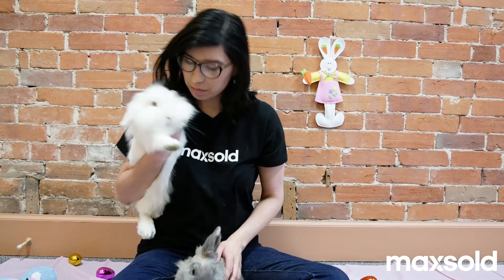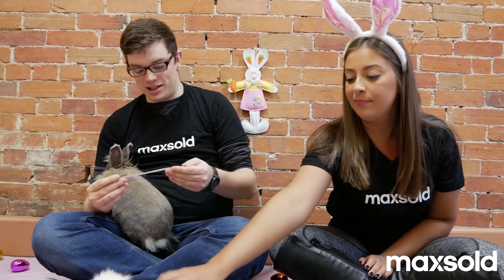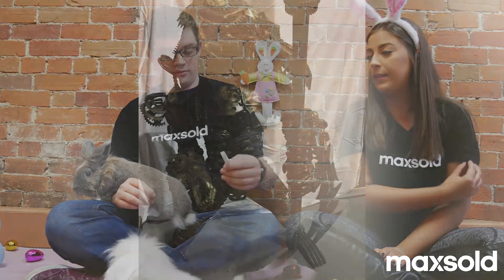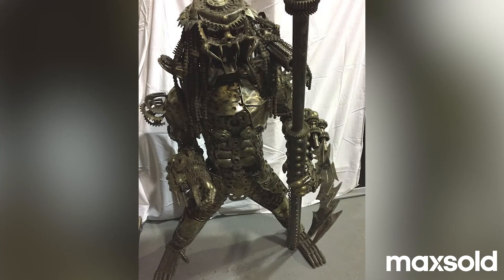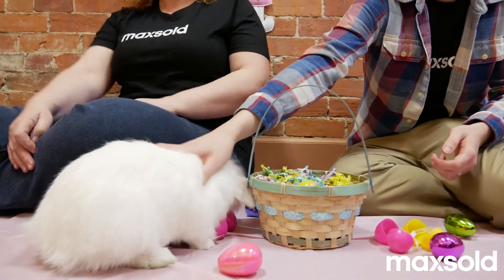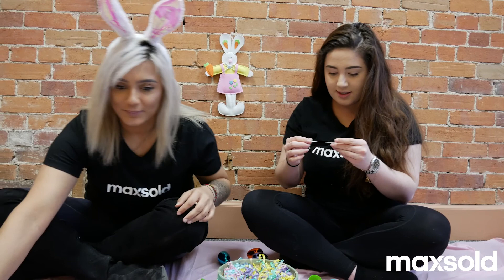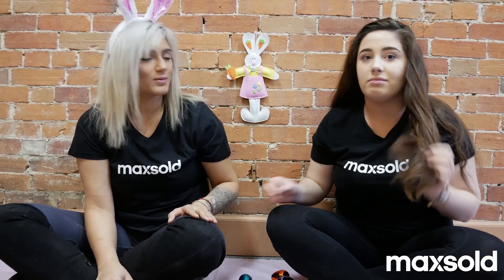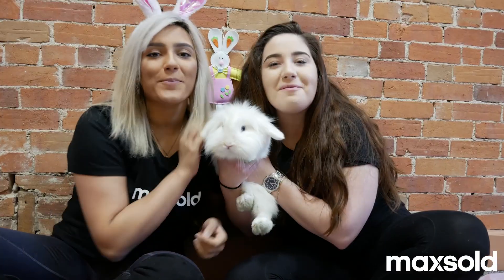Happy Easter from all of us at MaxSold! Your questions answered with adorable bunnies!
MaxSold answers some of YOUR questions with adorable bunnies! Strangest place we've ever cataloged, strangest thing we've ever sold, what if you can't go to pickup, what we do with things not picked up, highest price ever paid for an auction item, how you can work with MaxSold, coolest thing about your job, etc. etc.